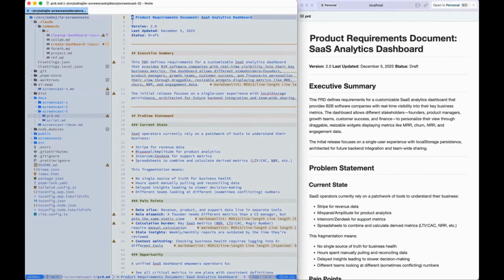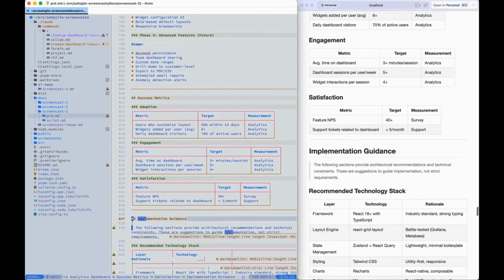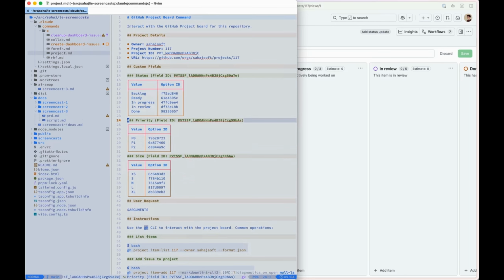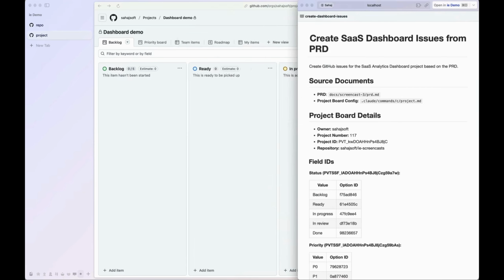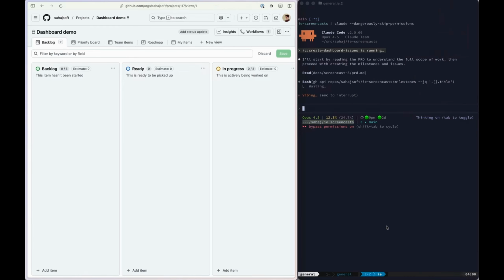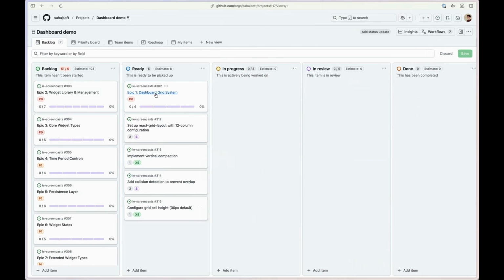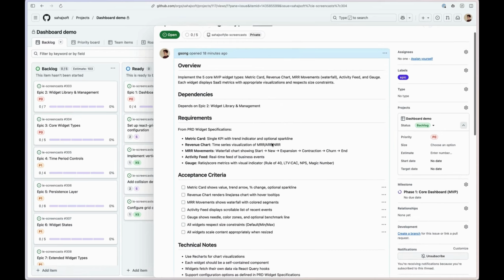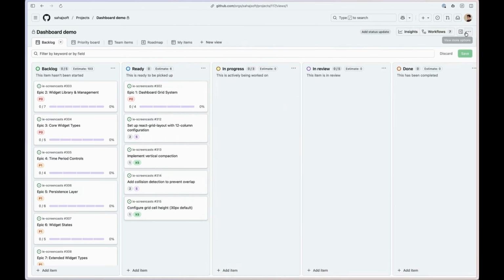PRD to 50+ GitHub Issues in 30 Minutes with AI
George talks about how to use Claude Code to turn a PRD into a full GitHub project board, complete with epics, sub-issues, priorities, and estimates, in about 30 minutes.

George Song
Solution Consultant, Sahaj Software

George is a Solution Consultant at Sahaj, where he turns innovative ideas into high-impact, scalable software solutions. He works closely with engineering teams to design and deliver robust, maintainable systems. With experience across the full web application lifecycle, from UX and architecture to full-stack development in TypeScript and Python, he specializes in both greenfield builds and complex rescue projects.